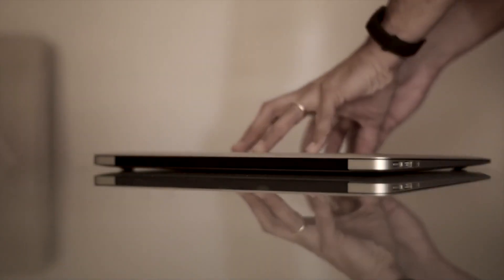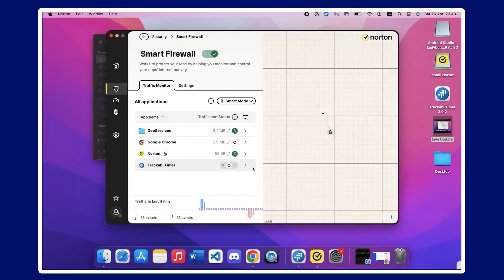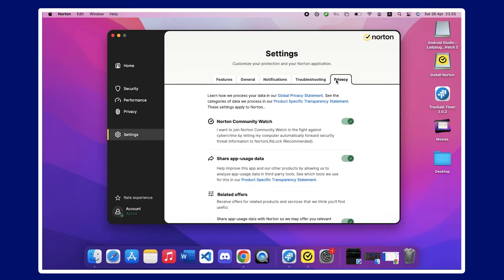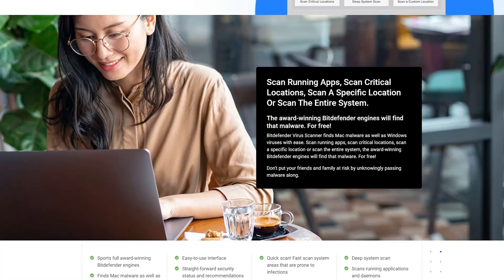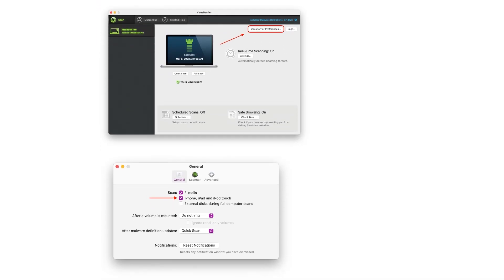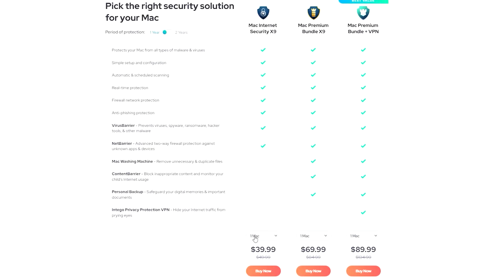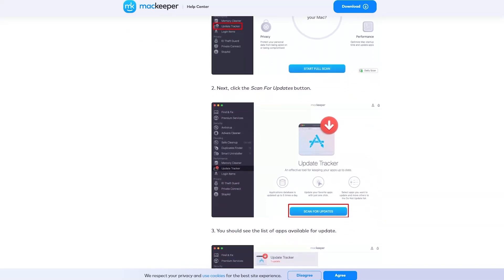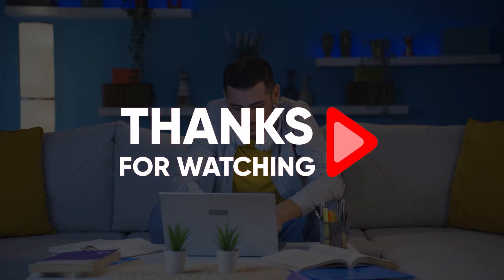Best Antivirus for Mac | Comparing Norton, Bitdefender, Intego, and MacKeeper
Best Antivirus for Mac: Discover the ultimate protection for your Mac with our top-rated antivirus macOS software.

Timestamp Sections:
00:00 Intro
00:49 Norton 360 Overview
01:56 Plans & Pricing - Norton
02:23 Bitdefender Overview
03:25 Plans & Pricing - Bitdefender
04:06 Intego Overview
05:37 Plans & Pricing - Intego
06:06 MacKeeper Overview
07:02 Plans & Pricing - MacKeeper
07:20 Final Thoughts
07:48 Outro

Norton 360 emerges as a heavyweight contender, boasting decades of trust and a comprehensive suite of security tools. With features like web protection, parental controls, and AI-driven malware detection, Norton offers robust defense against evolving threats. While not free, its reasonable pricing and 60-day money-back guarantee make it a top choice for Mac users seeking reliable protection.

Bitdefender stands out with its exceptional detection rates, comprehensive malware scanning, and additional features like a VPN and Anti-Tracker. Despite a slightly longer scan time, Bitdefender's affordability, including a free plan with basic features, and impressive security credentials make it an attractive option for Mac users of all levels.

Intego offers customizable protection tailored for macOS users, featuring real-time virus barriers, iOS device scanning, and a unique system optimization tool called the "washing machine." While lacking a free version, Intego's flexible pricing plans and focus on Mac-specific security needs make it a standout choice for those prioritizing customization and peace of mind.

Hope you enjoyed my Best Antivirus for Mac | Comparing Norton, Bitdefender, Intego, and MacKeeper Video.